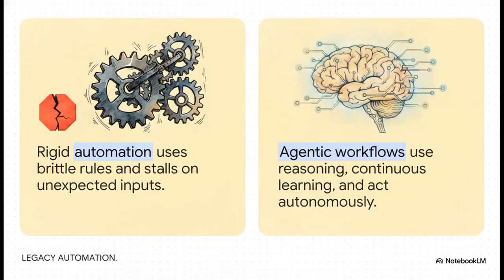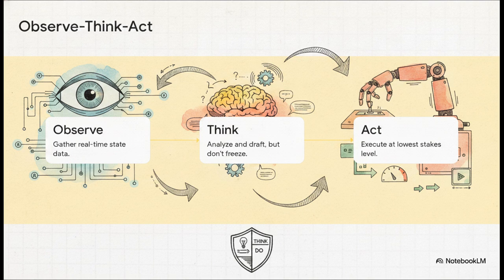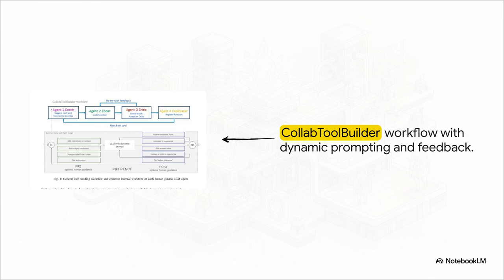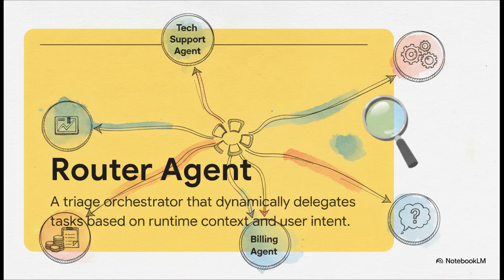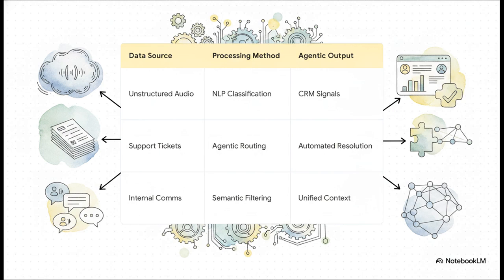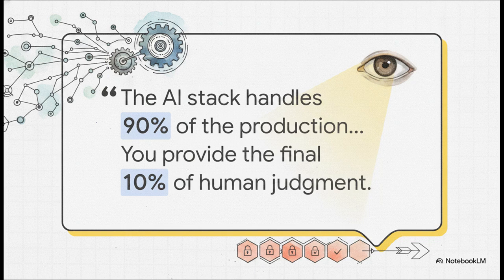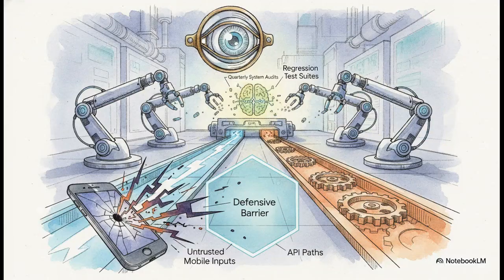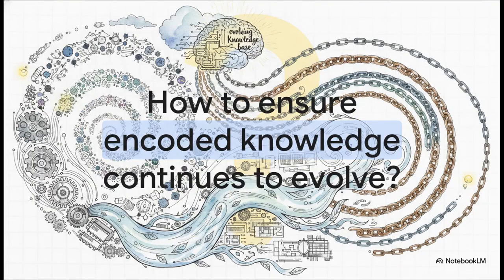July 8, 2026